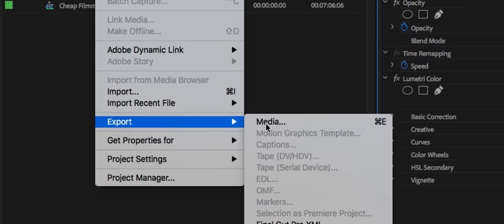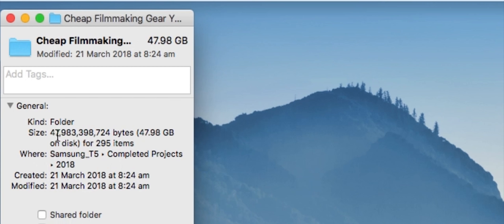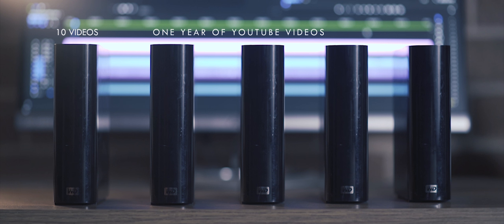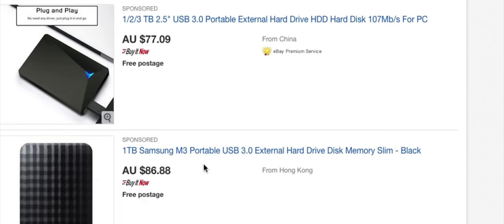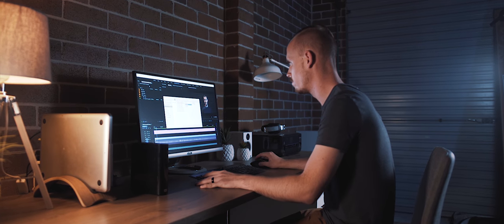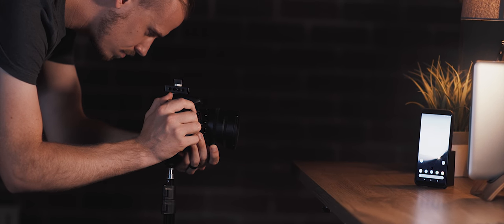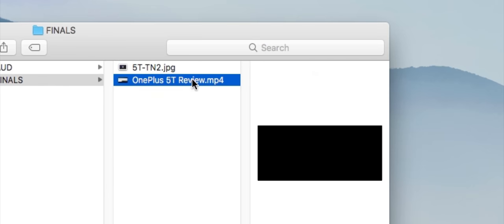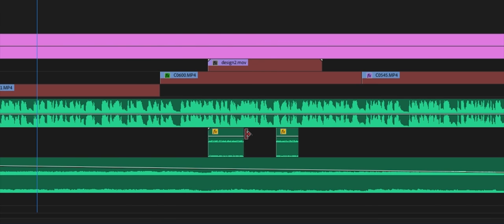Should You Keep RAW Footage?